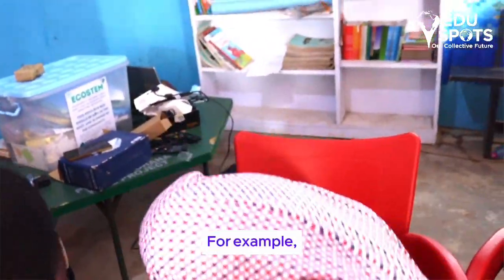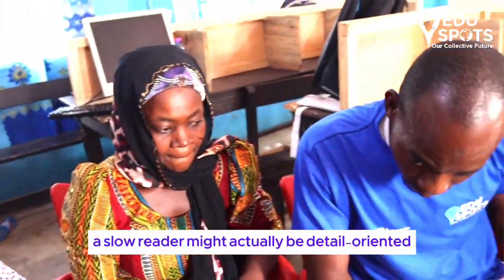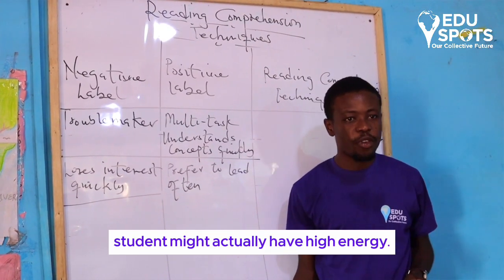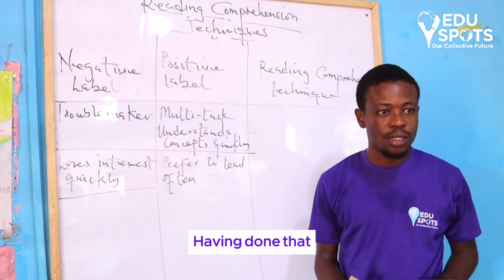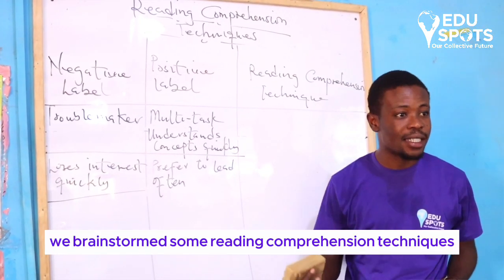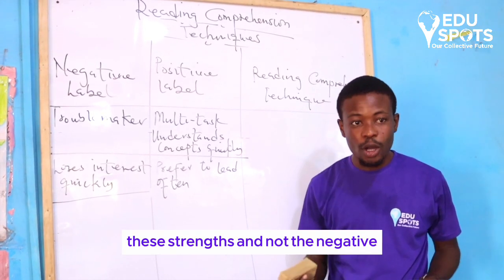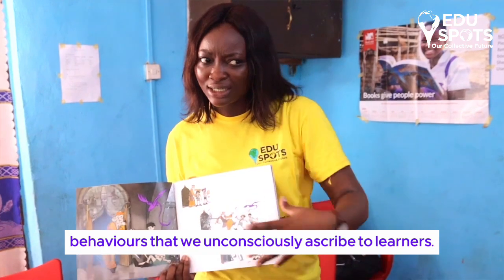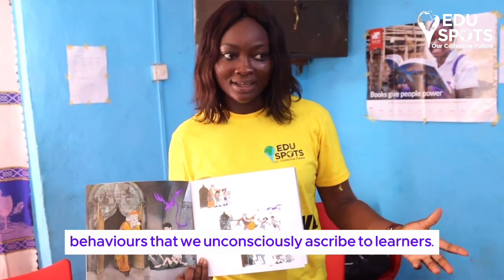An EduSpots session exploring inclusive pedagogical strategies through reexamining labelling.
With Education & Research Manager, Lawrence Dankwah, filmed with Catalysts at Zangbalun Spot, Northern Ghana